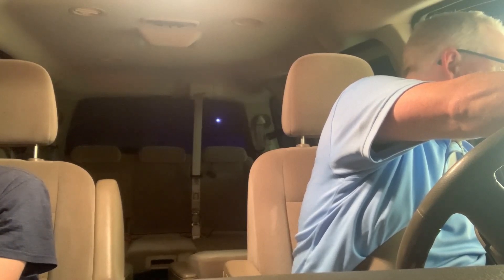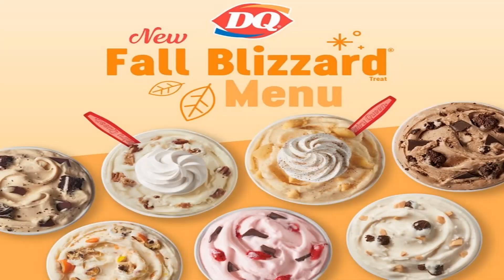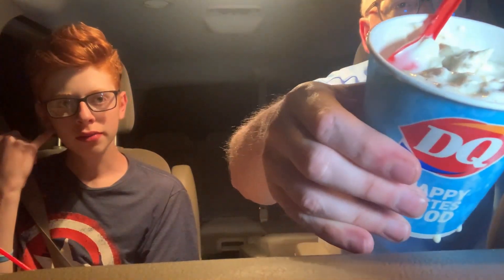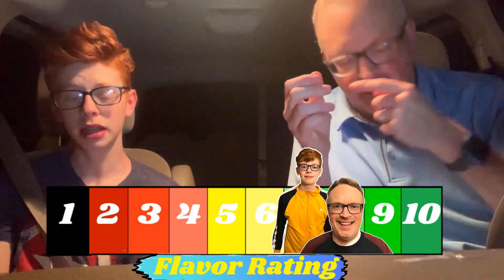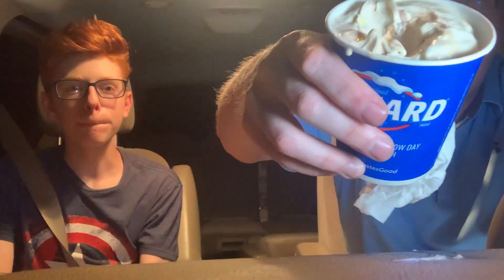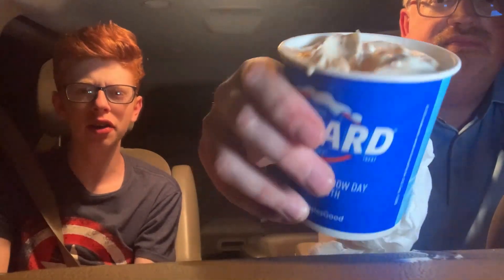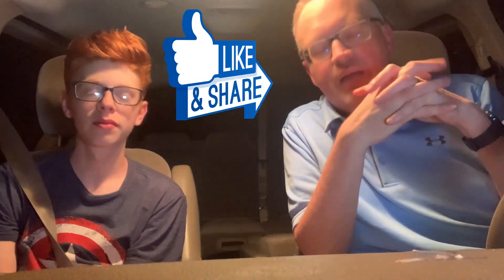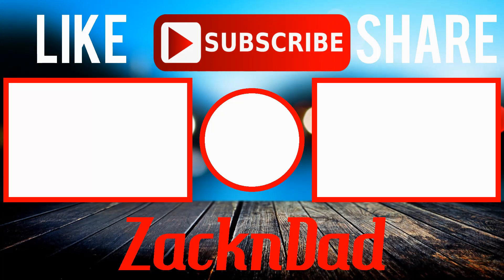THE NEW Fall Lineup of Blizzards ONLY at Dairy Queen® | ZacknDad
In this episode ZacknDad are enjoying the NEW Fall lineup of Blizzards that they have at our local DQ.  We tried the Pecan Pie Blizzard, Reese’s Pieces Cookie Dough Blizzard, and the Sea Salt Toffee Fudge Blizzard Treat.  See if we would recommend it or pass on it!

Which one did we like best?? See what we thought and how we rated it.